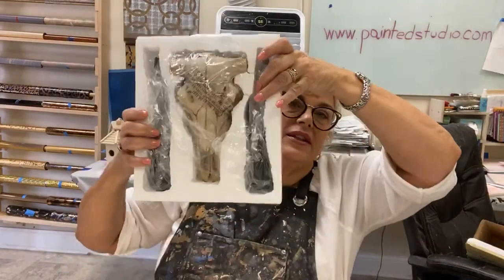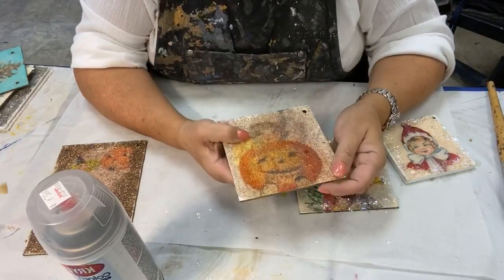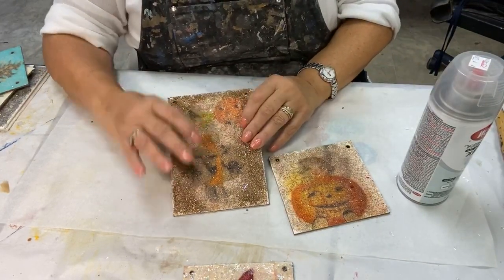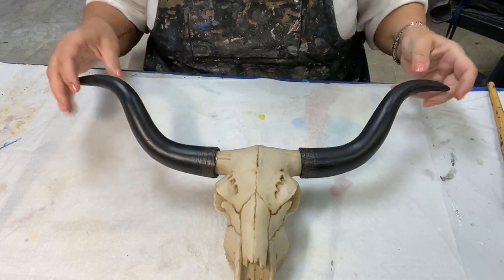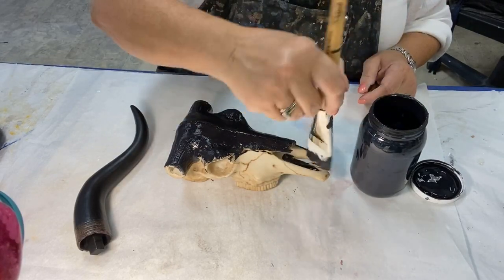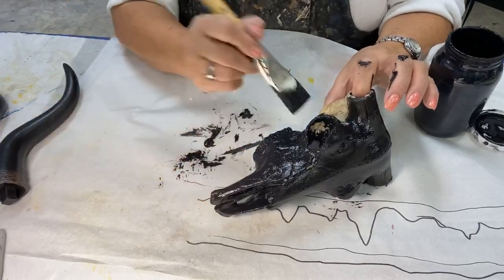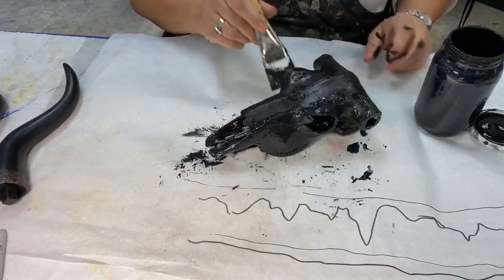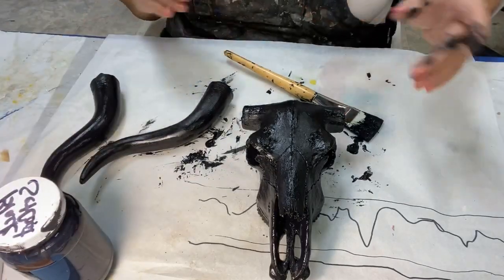Ornaments and Longhorns!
Grin decorative projects with PAINTED studio.